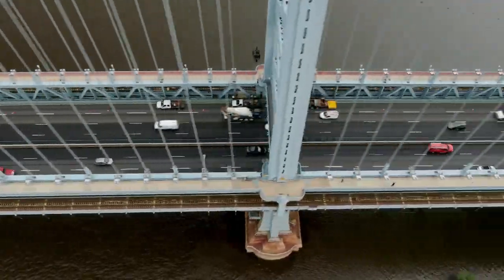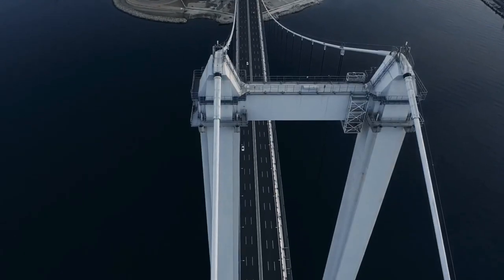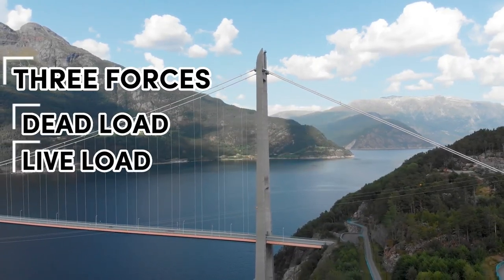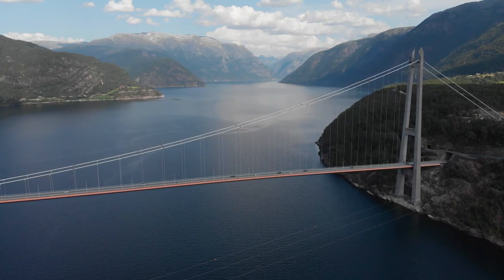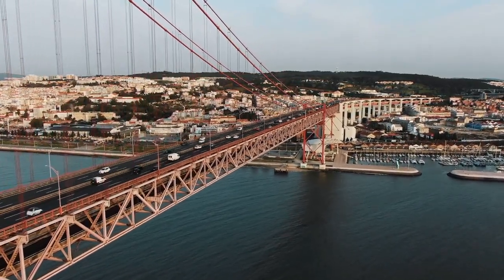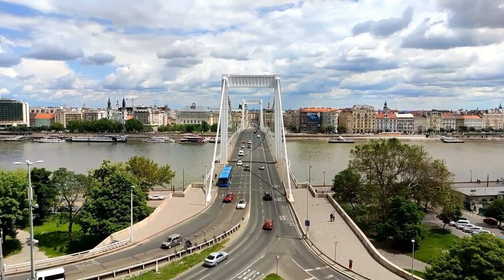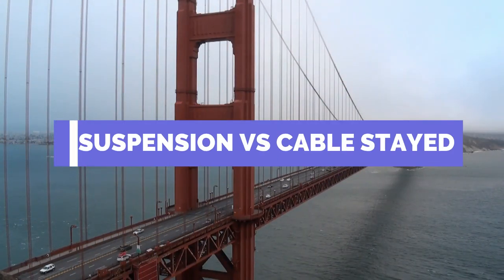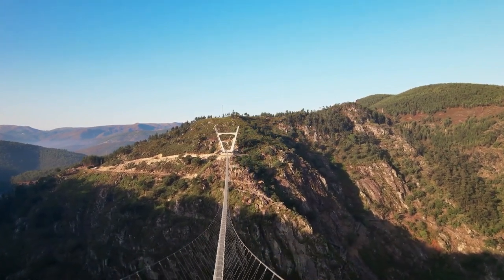Suspension Bridges [Definition, Preferences, Limitations, Uses]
A suspension bridge, the pinnacle of bridge technology, is capable of spanning up to 7,000 feet.
Today, the suspension bridge is the most suitable type for very long span bridge and actually represents 20 or more of all the longest span bridges in the world. The Golden Gate Bridge in San Francisco, Brooklyn Bridge in New York, and Tower Bridge in London are famous examples of suspension bridges.
Hello and welcome to Engineering concepts, in today’s episode we will discuss about suspension bridges in detail.

00:00  Introduction to Suspension Bridges
01:05  What are Suspension Bridges
02:36  Different forces on Suspension Bridges
05:37  Where and Why We Prefer Suspension Bridges
06:43  Different types of Suspension Bridges
08:08  Suspension Bridges Vs Cable Stayed Bridges
10:15  Architectural lightning on Suspension Bridges
11:35  Limitations of Suspension Bridges